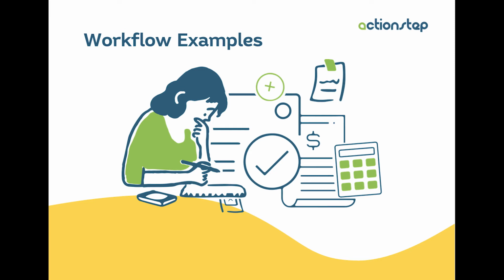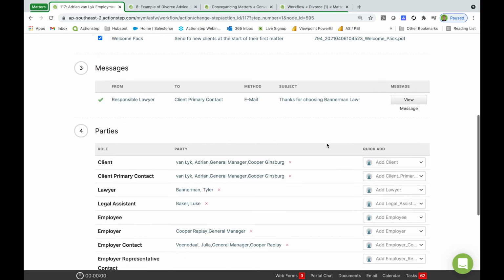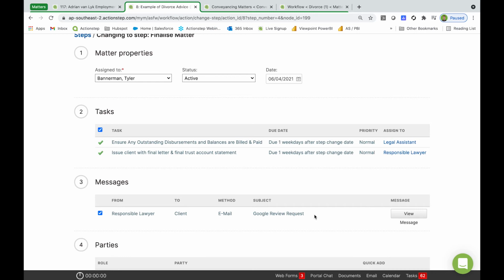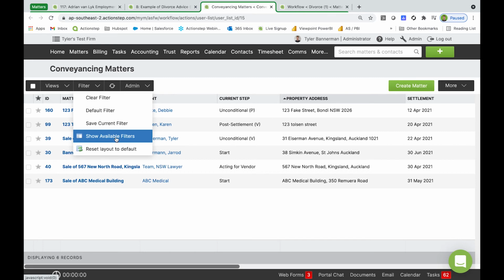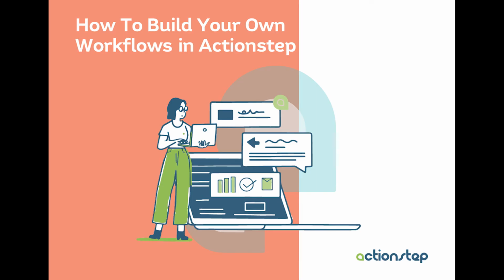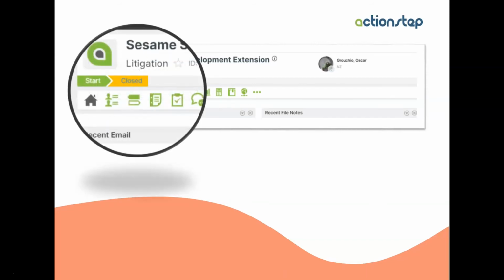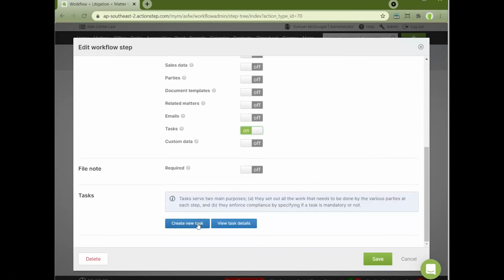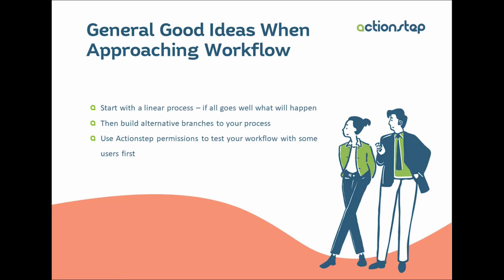What Is Workflow? Is Your Firm Utilizing the Legal Sector's Best Kept Secret?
Workflow is the key to transforming productivity at every step at your law firm. Workflow defines the steps, tasks and timing of any process to automate how things are done at your firm. Collect information, assign tasks, track progress, update clients and make sure everything is checked off before moving to the next step. Delegate to your staff with the assurance that everything will be done according to plan. With workflow, you can run your firm, your way.

Watch our webinar to learn why and how your firm can use Actionstep's workflow technology to transform a whole range of activity within your firm such as client service, matter management or administrative processes.

Interested in Actionstep? Actionstep's flexible practice management software will take you every step of your journey as a law firm.